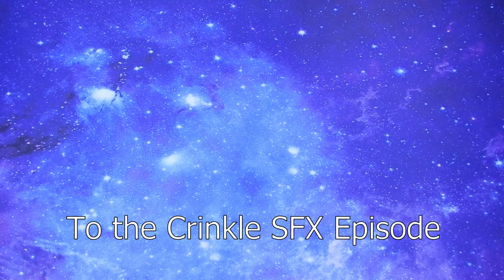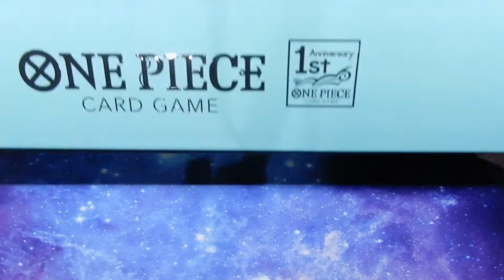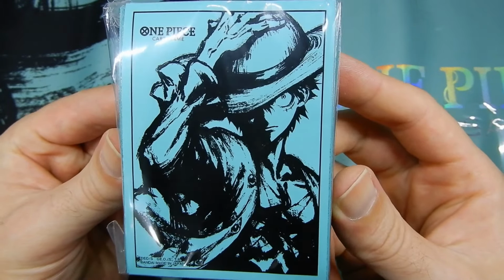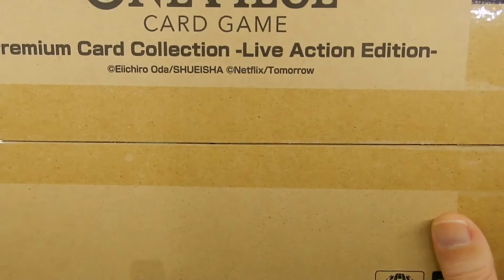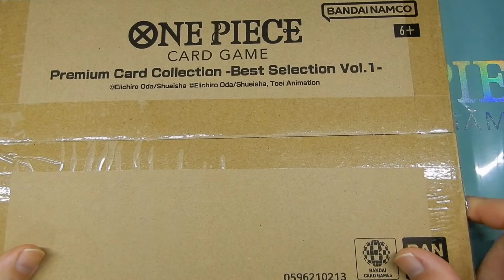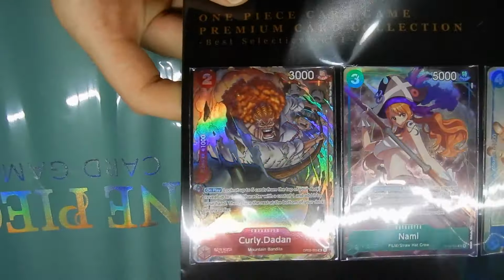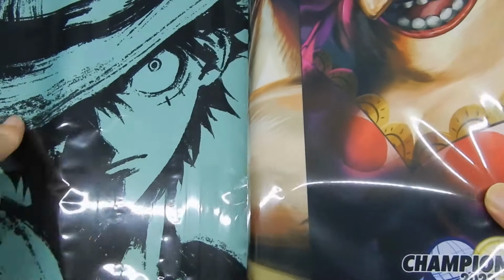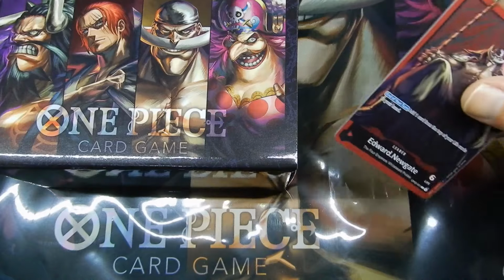One Piece TCG 1st Year Anniversary and Special Editions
One Piece TCG 1st Anniversary Japanese
Premium Card Set Live Action
Premium Card Set Best Selection Vol 1
Special Goods Set Former Four Emperors